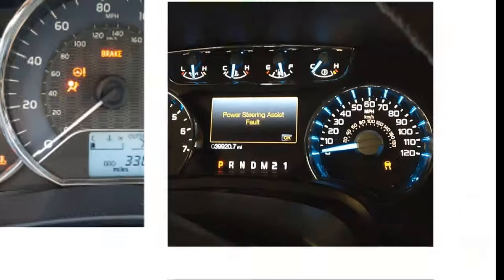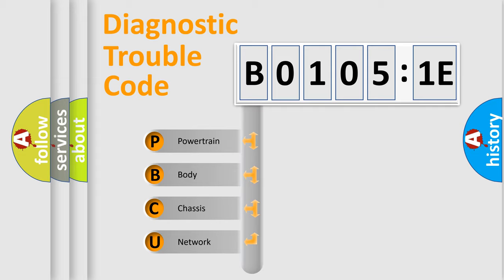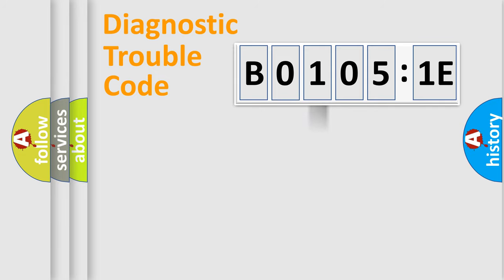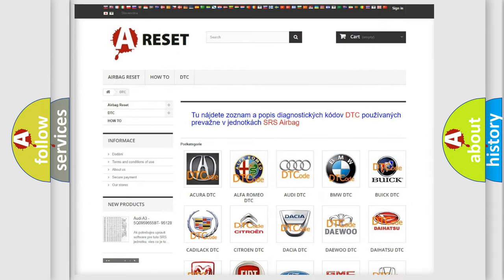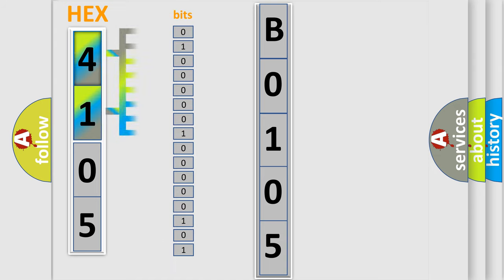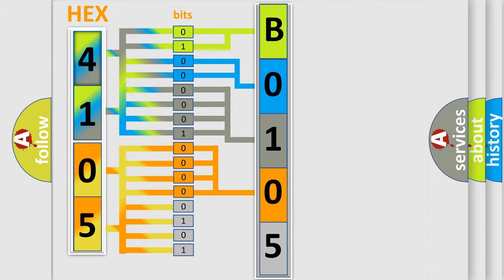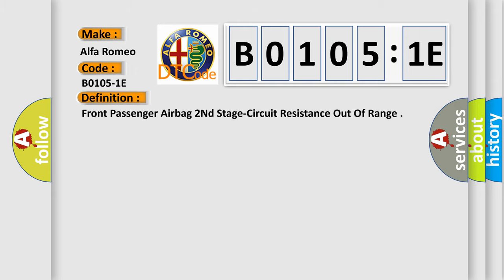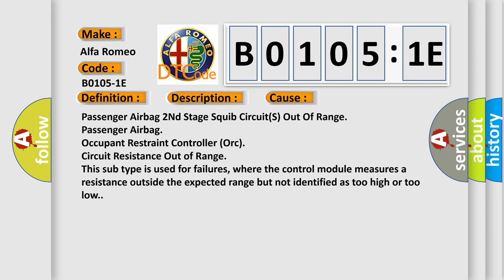DTC Alfa-Romeo B0105-1E Short Explanation